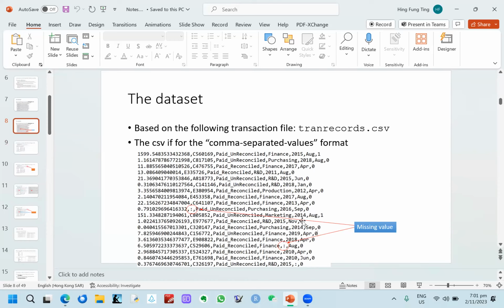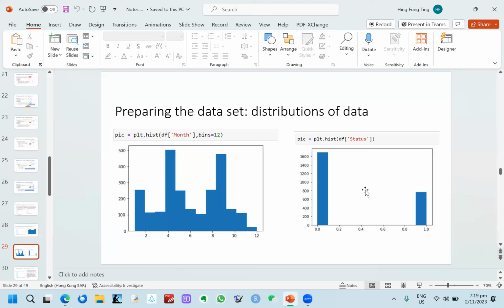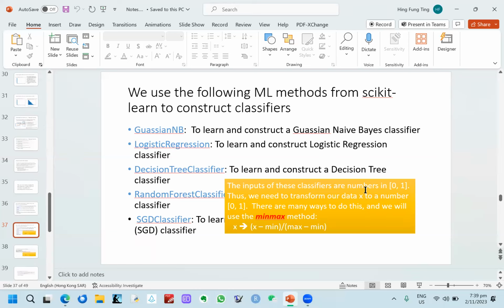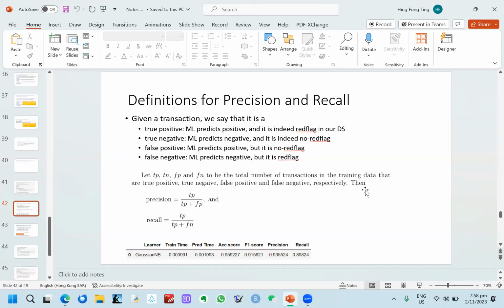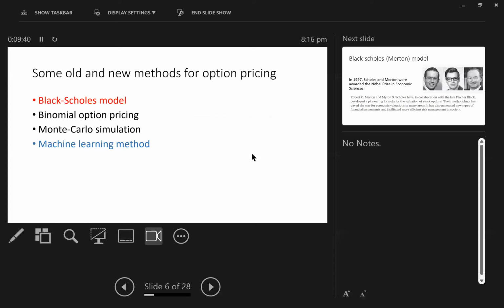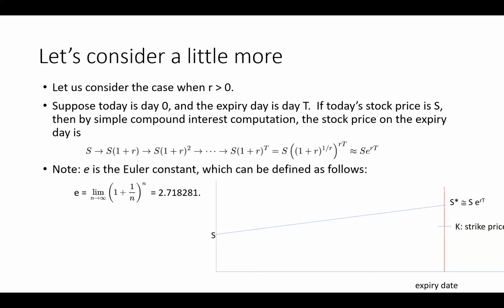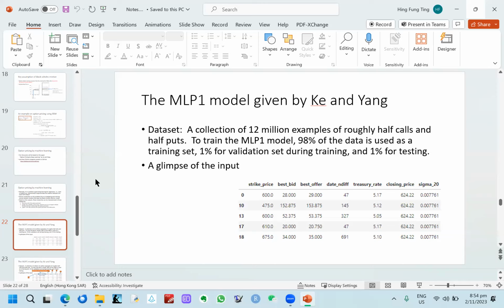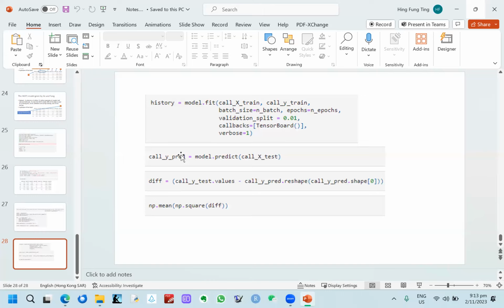COMP7409 1A 2023 11 2